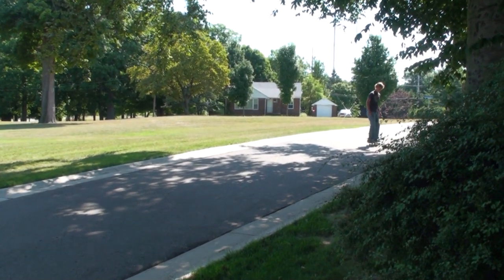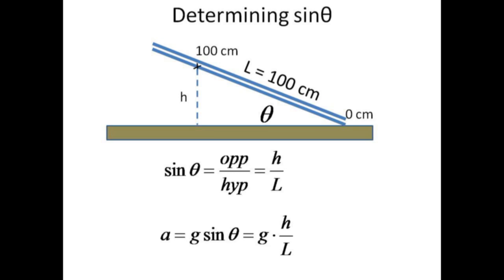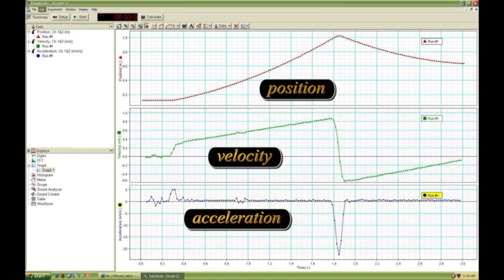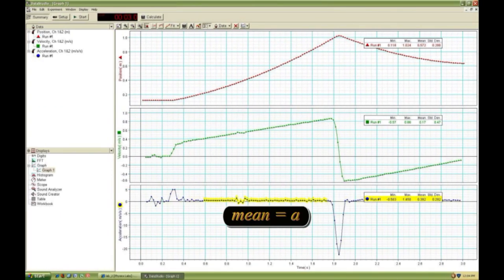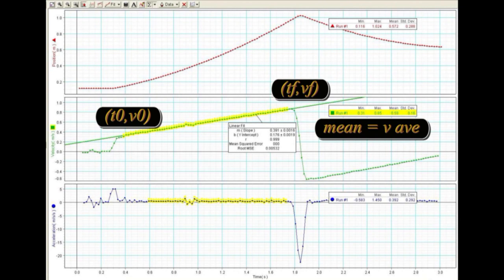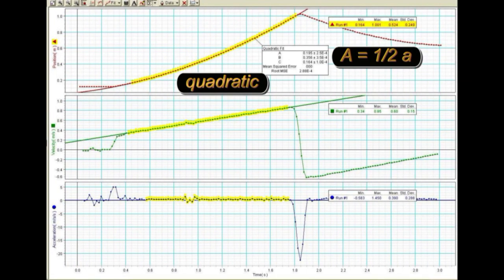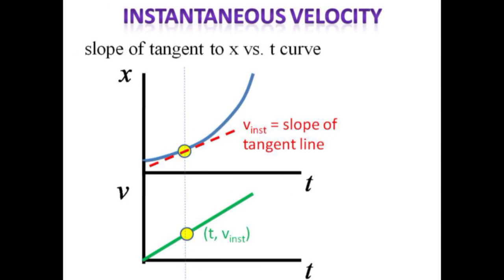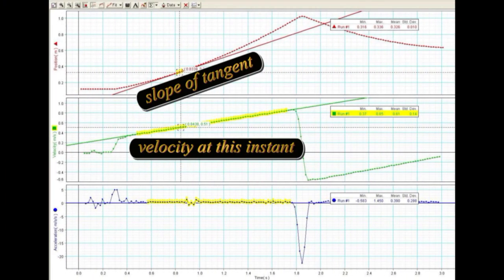Lab 2 Uniform Acceleration - Dist, Vel, and Accel Versus Time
Objectives:

To explore each of the five equations for accelerated motion for a cart on an inclined track.
To demonstrate what the component of acceleration down an incline is .
To show that instantaneous velocity is the tangent of the graph of position vs. time.